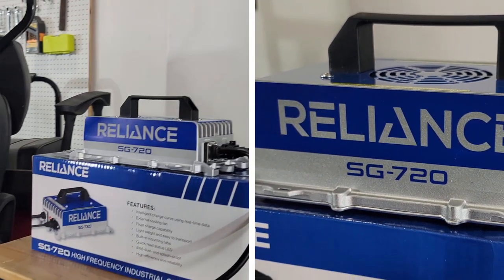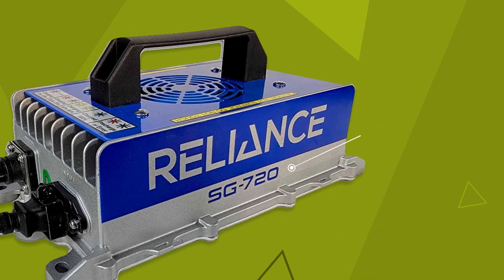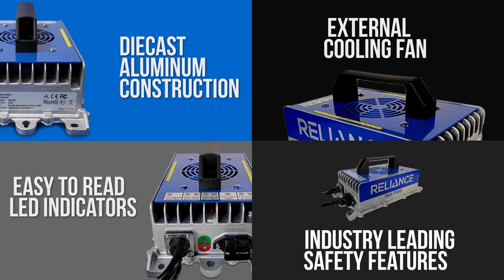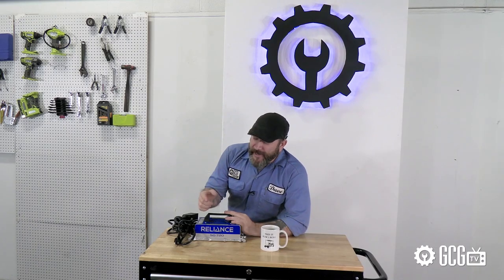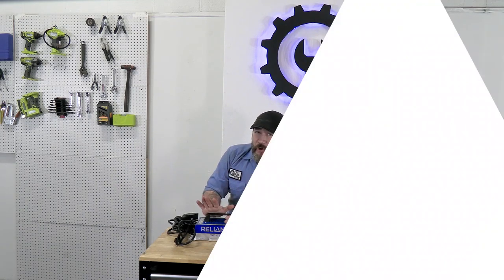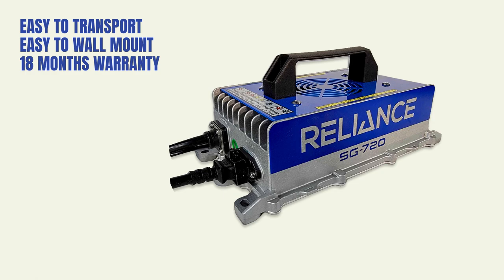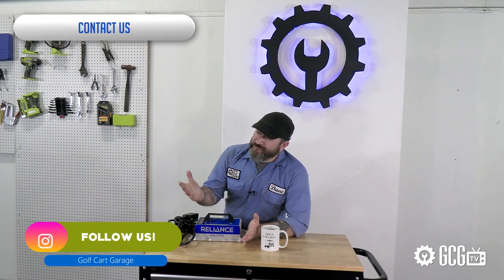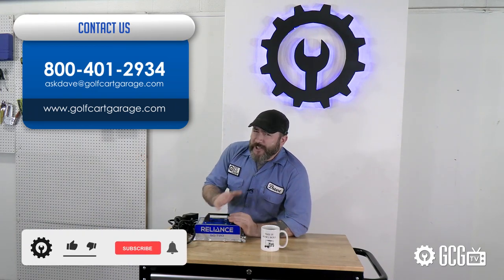Reliance SG720 Golf Cart Charger | Features and Benefits | Golf Cart Garage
Today on GCGTV, Dave will unbox and review the Reliance SG720 Golf Cart Charger and explain why it's a great upgrade and replacement if you need a new one!

And get in touch if you need help or have questions!

0:00 Intro Animation
0:10 Overview
0:40 Features
0:50 Highlights
1:15 Bad Joke
1:25 Summary
1:58 Contact Info
2:15 Outro Animation